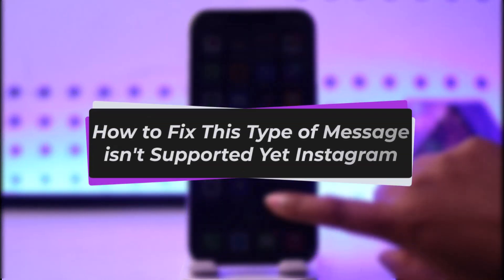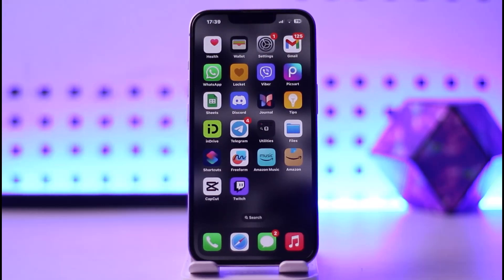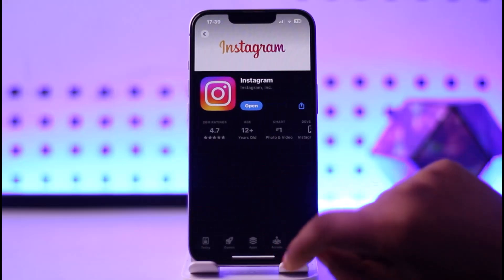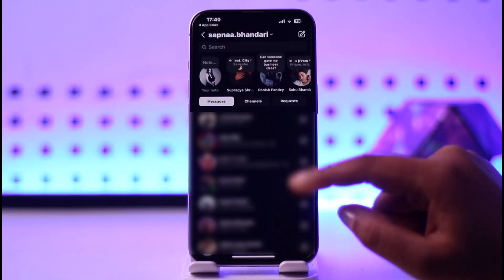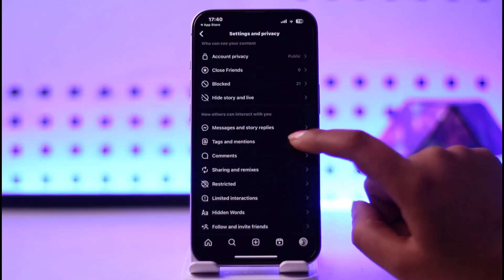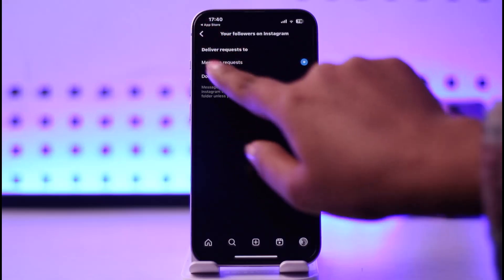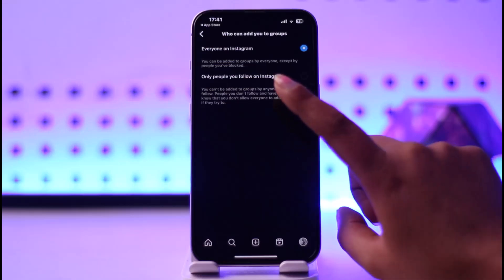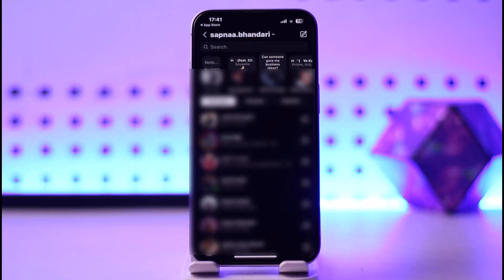How to Fix This Type of Message isn't Supported Yet Instagram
In this tutorial, I will guide you on